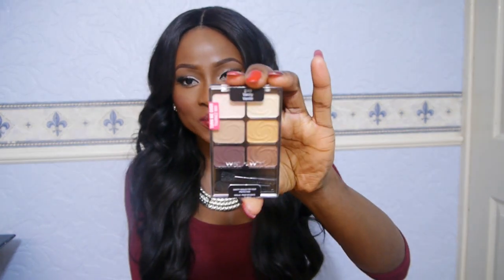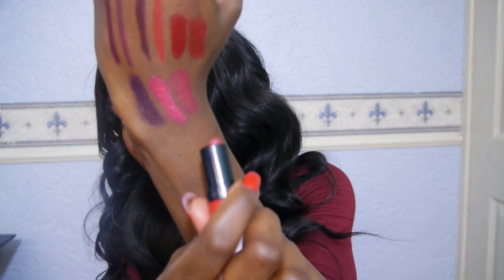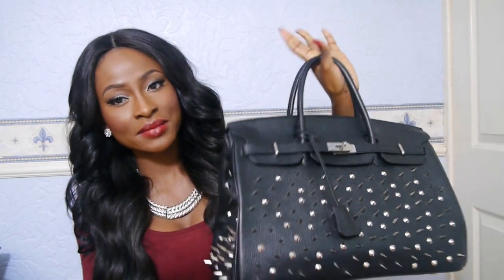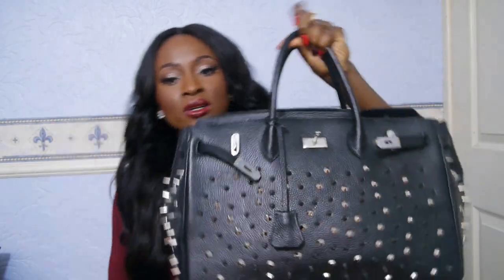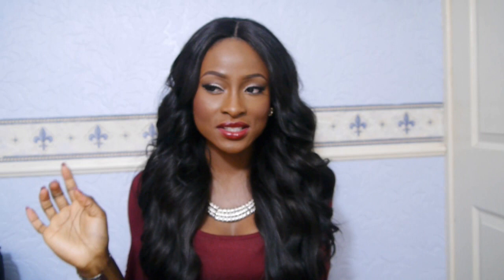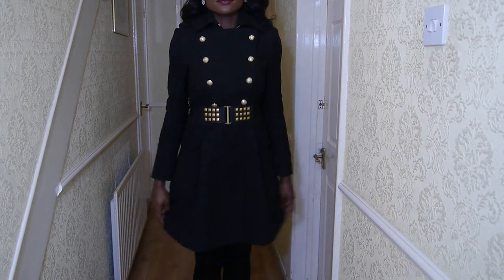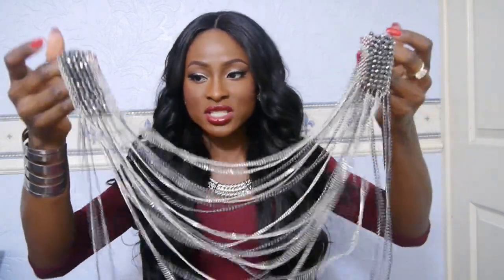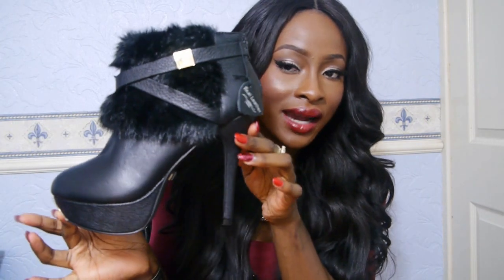Huge Makeup & Fashion Collective Haul- Wet n Wild, MAC, Maybelline, Sleek, H&M, Topshop, Zara etc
PRODUCTS MENTIONED

Sugar Plum Fairy 908C lipstick
Cherry Picking 965 lipstick

Sleek lipsticks in Cherry & Vamp
Respect Eyeshadow palette

Revlon Super Lustrous lipstick in Va Va Violet
Revlon Super Lustrous lipstick in Cherries In The Snow

Rimmel Kate Matte lipstick in 107

Maybelline Superstay 10hr Tint Gloss in Timeless Plum

Barry M Nail Paint inRuby Glitter & Red Wine
Rimmel Nail Polish Rapid Ruby

Maybelline Colour Tattoos in
Fierce & Tangy
Test My Teal
Blue On By
Edgy Emerald
Ready Set Green
Too Cool
Tough As Taupe
Pomegranate Punk
Fuschia Fever

EYES- Urban Decay Naked Palette- Sidecar & Brown shadow from Vanity Palette in crease
LIPS- Sleek Vamp lipstick & NYX Megashine Lip Gloss in Garnet
CHEEKS- Sleek Sandalous
NECKLACE- F21
SILVER CUFF- New Look

HAIR INFO
Whitney Marie Virgin Cambodian Hair
24" 24" 24" 20" 18" and 12" Lace Frontal sewn onto a wig cap

Editing Software- Serif MoviePlus